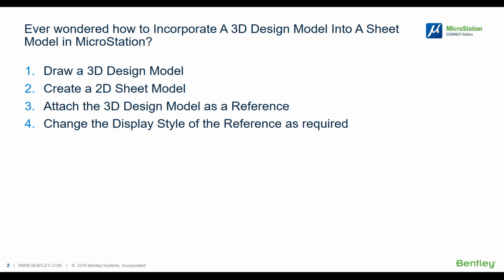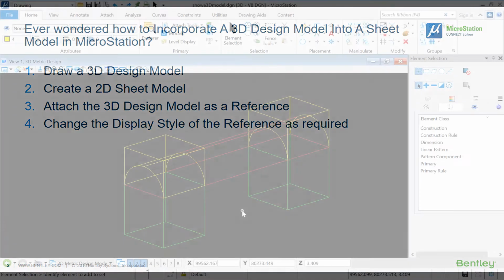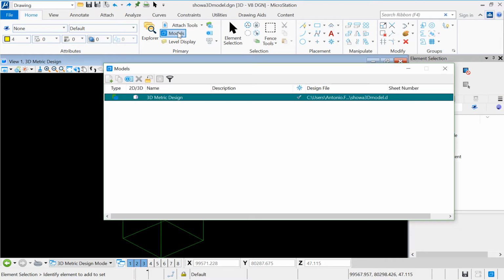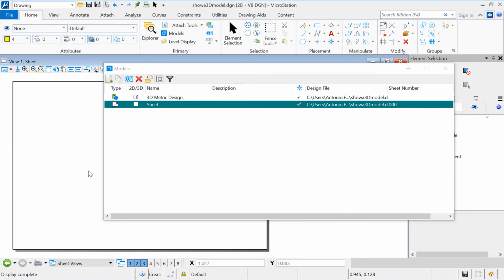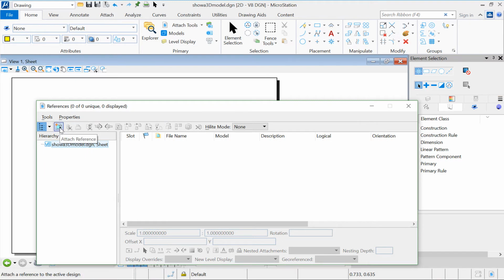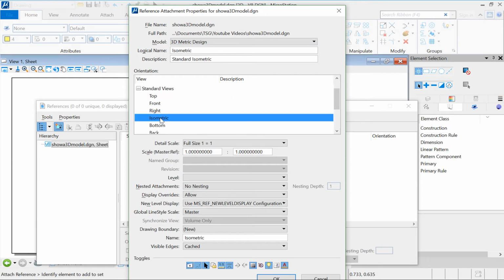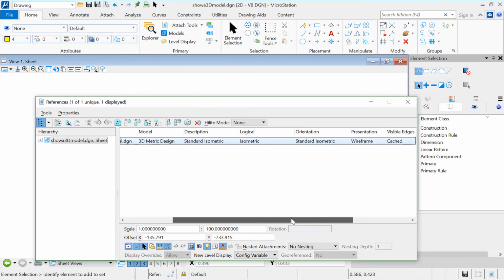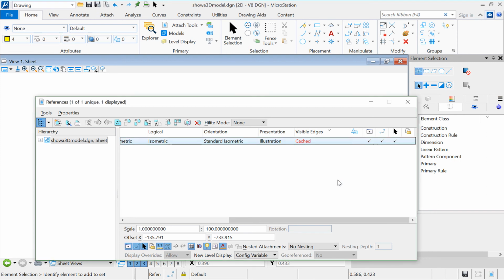Adding A 3D Design Model Into A Sheet Model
See how to add 3D Design Models into your 2D Drawing Sheet Models